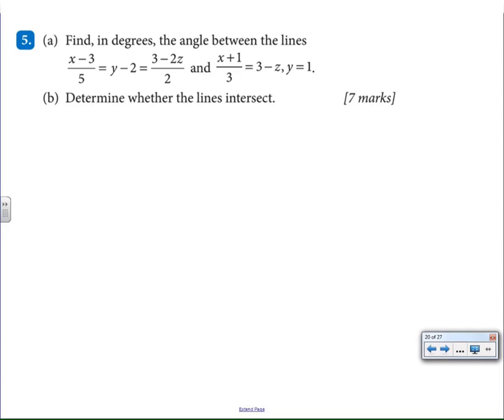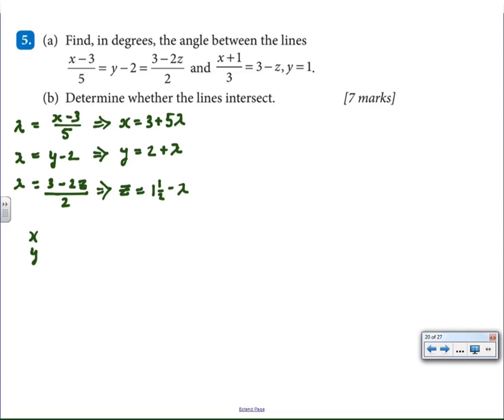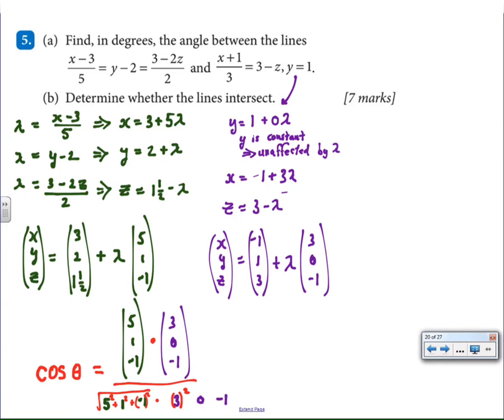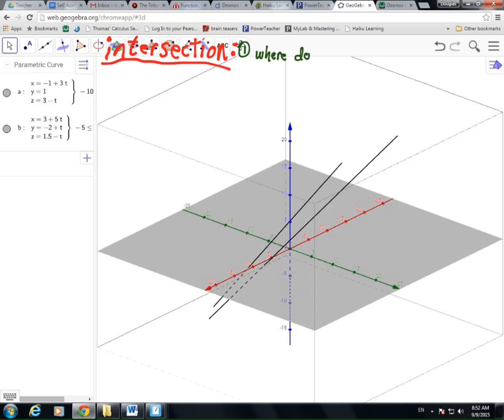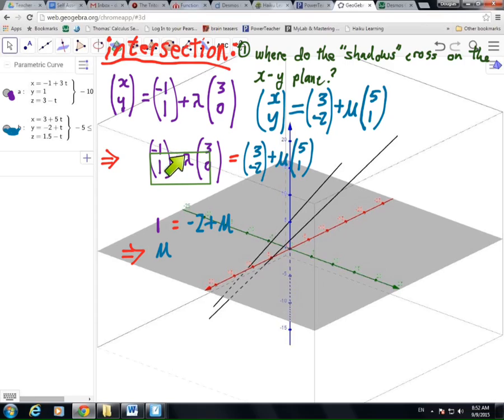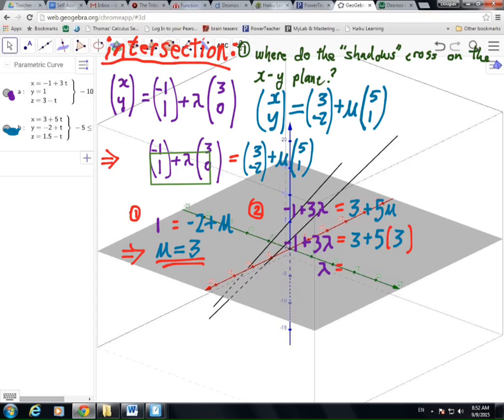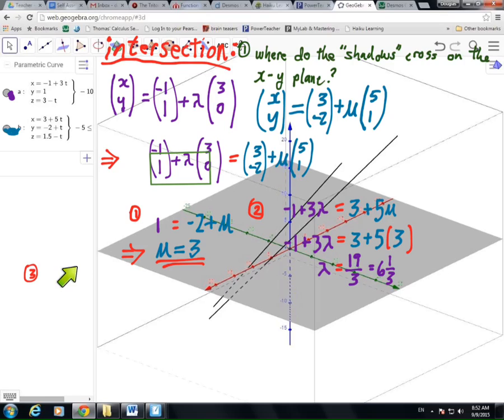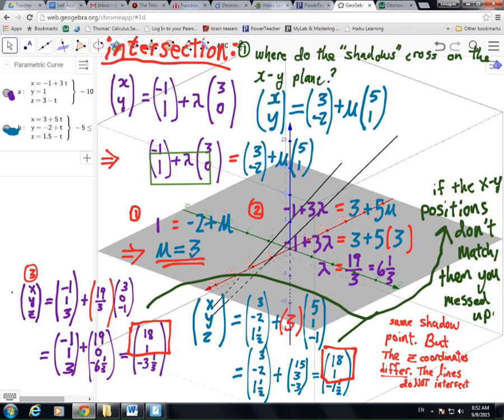testing for intersection of lines in 3D space